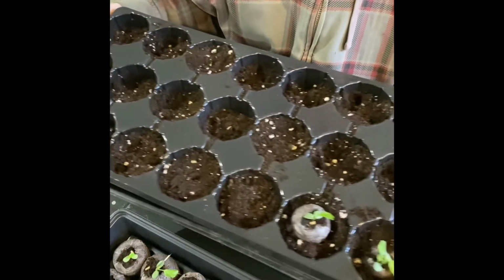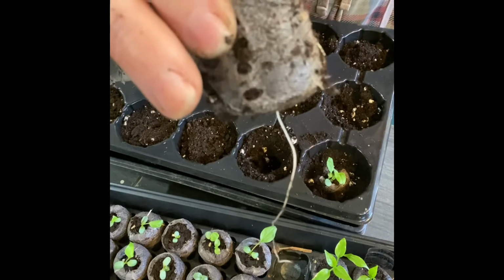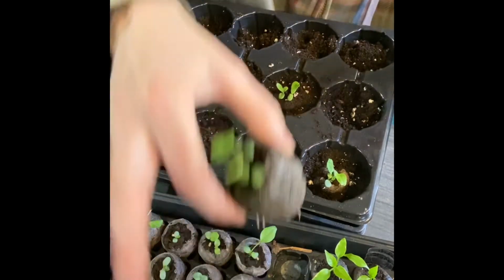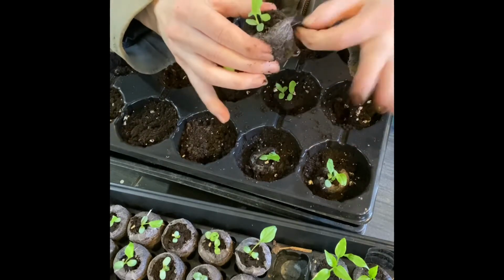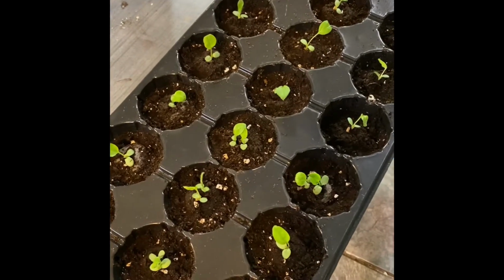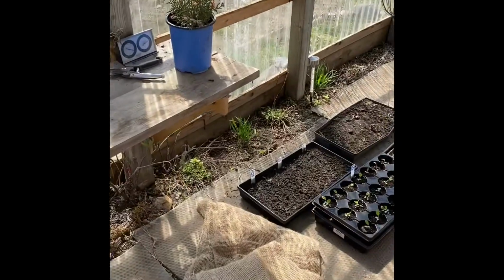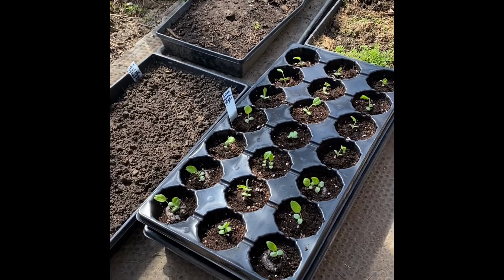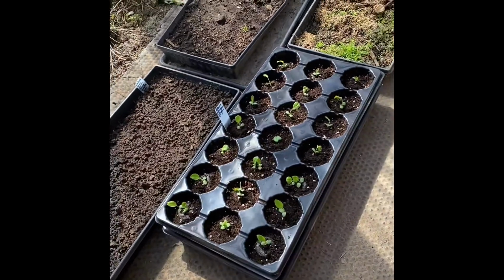Vlog: Transplanting and Moving Plants to the Greenhouse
SHORT AND LONG TERM GOALS

My short term Goal is to reach 1000 Subscribers in order to Go Live During the summer.
I want to show you more of what I do, and answer questions.
My whole entire goal is to show the natural progression of what takes place during the entire growing season.

I only grow organic. No Pesticides

Coming up in future episodes I’ll be starting most of my seeds INDOORS. Some outdoors.

I’ll also be starting seeds in the greenhouse and use the greenhouse to climatize my starter plants.

You will see me getting gardens prepared
and finally plant everything in the garden and care for them to produce a successful crop.